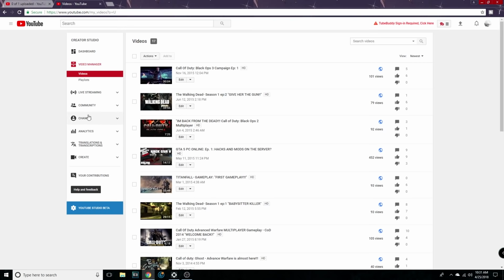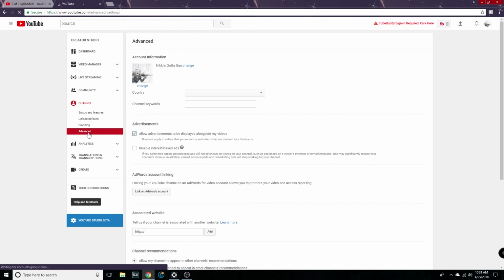😎How To Change YOUR Youtube Username! October 2019👍👀 *STILL WORKING!!!!*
So I have been asked to update this video on how to change your YouTube username! So I have finally done it after 4 years!! Its super easy and I hope you guys can follow it! :) Have a great day!

About Me!!

Hey! I'm a 21 year old that loves to game! I'm Nikki but you call me Nikkicrafter55 or Lil Nikki! Or whatever you like to call me! I started doing youtube when I was only 16 years old. I got inspired by other creators on youtube to do my own channel. I loved the idea of bringing people together that have the same interests as me! Since then I have tried to make a place that people can feel safe and be happy! I do Vlogs, all kinds of games and also do advice videos! I try to be myself with you guys cause, lets be honest, who likes someone that is faking they're personality?? Not me! Anyways, come check out the channel and sub if you like!!